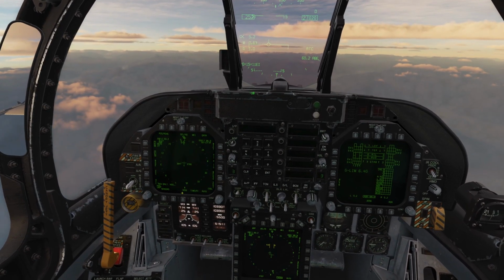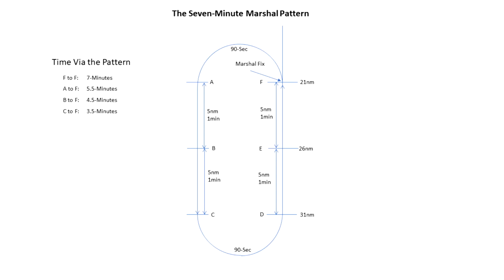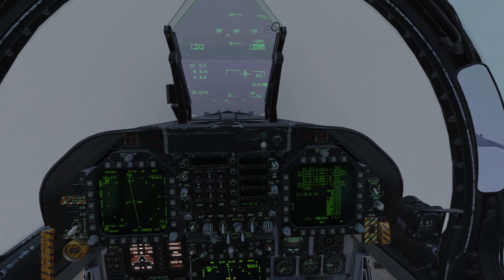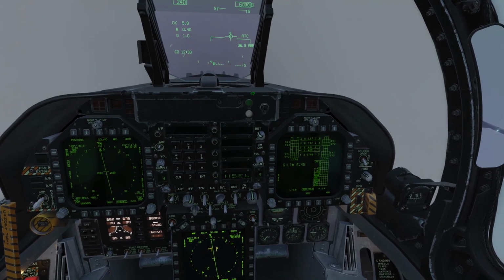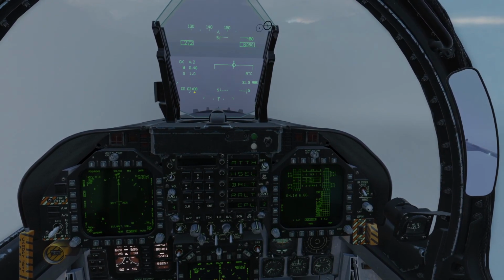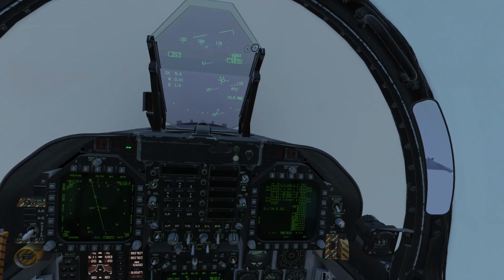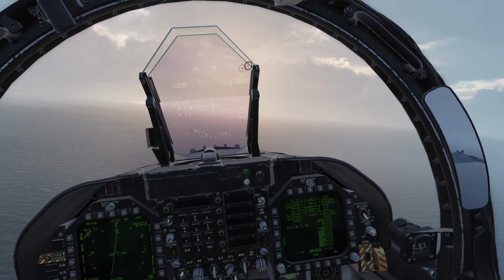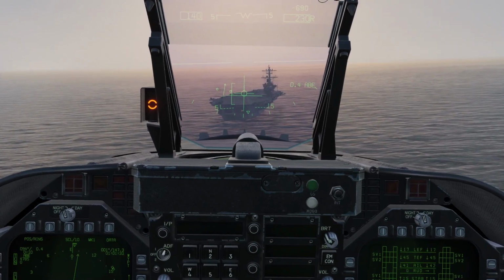CASE III Marshal Patterns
An indepth look into CASE III Marshal Patterns and how they are used. If you want to be on time every-time then this video is for you.